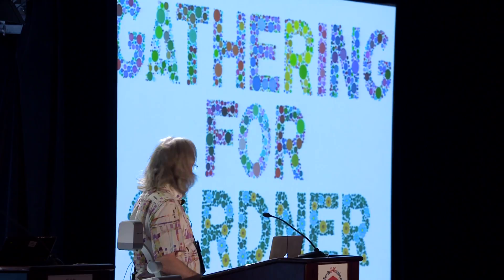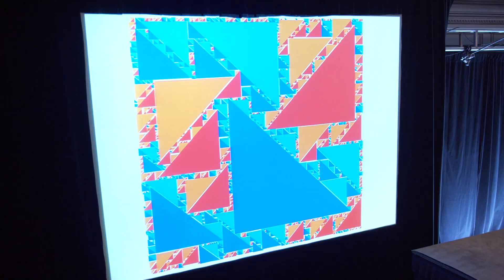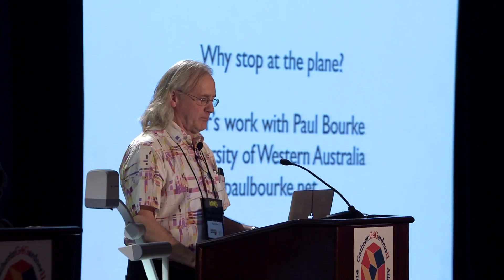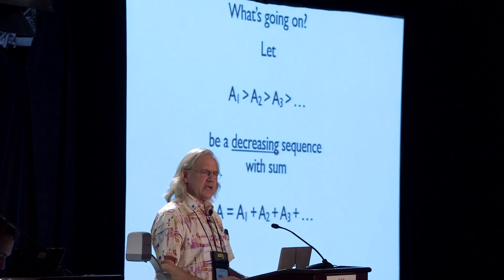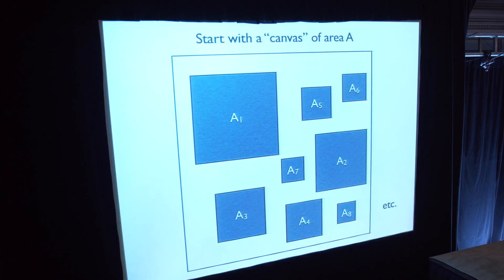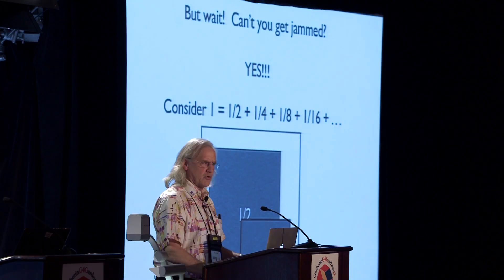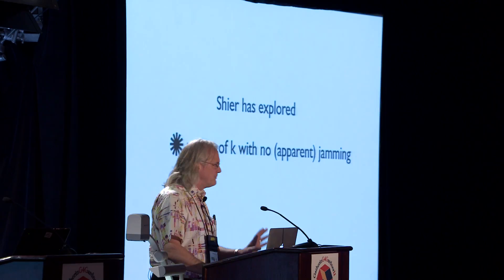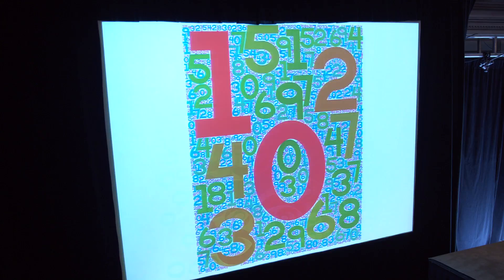Barry Cipra "John Art" 03 22 14